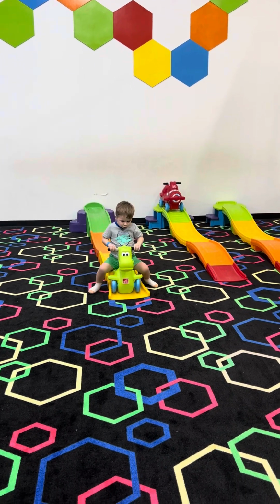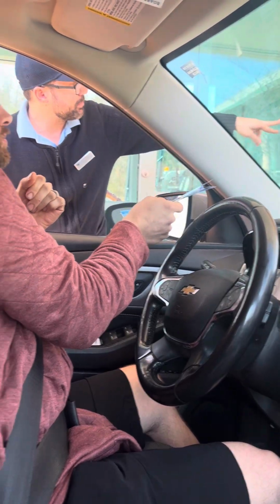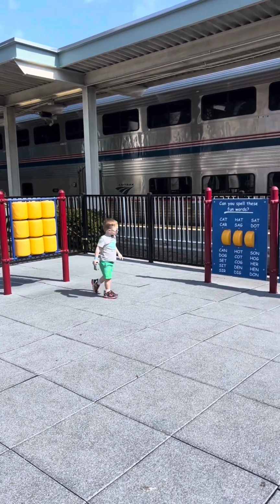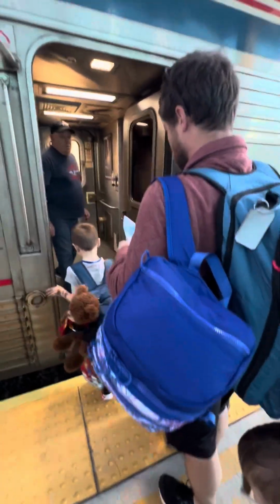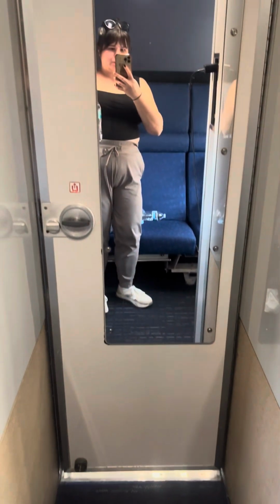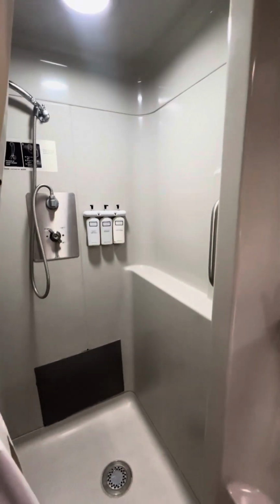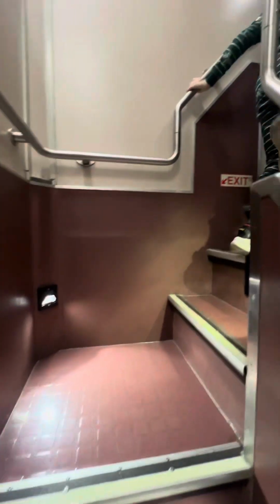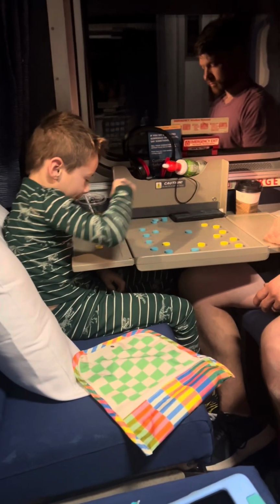Auto Train from Lorton VA to Sanford FL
Join us on our way to Florida via the Auto Train. We took the train round trip in a Family Room Sleeper Car in March 2025. Our ticket included sit down 3 course dinner, sleeping accommodations, hot breakfast, free WiFi on train & transfers for our extended length car. Total cost was around $3000 round trip. Cheaper accommodations are available in Coach or Roomette categories. amtrak autotrain Amtrak Amtrak Auto Train — at Amtrak Auto Train.